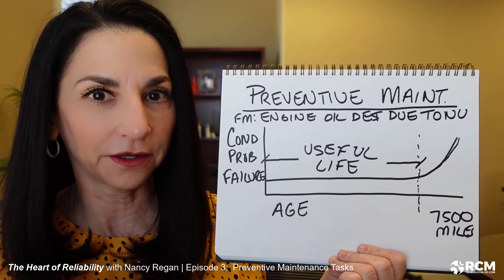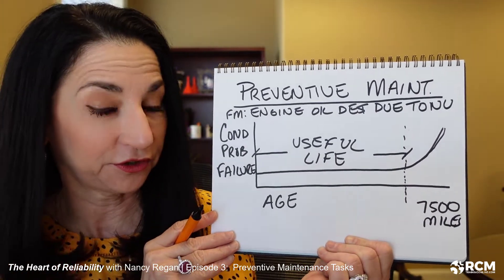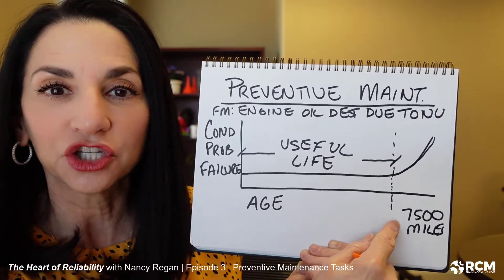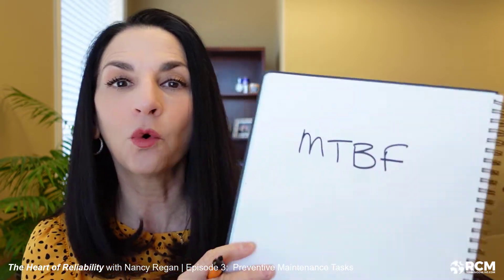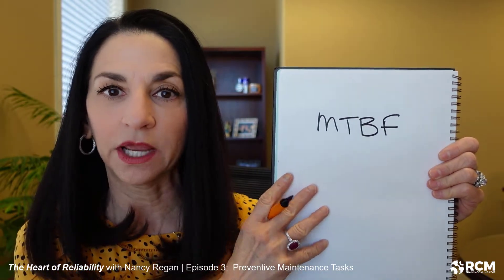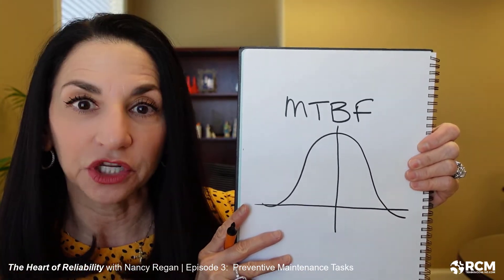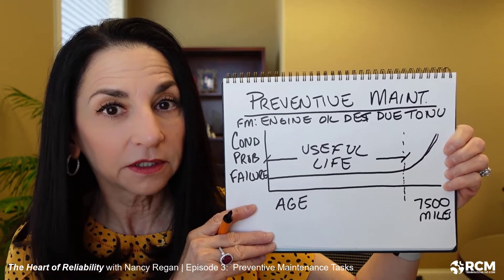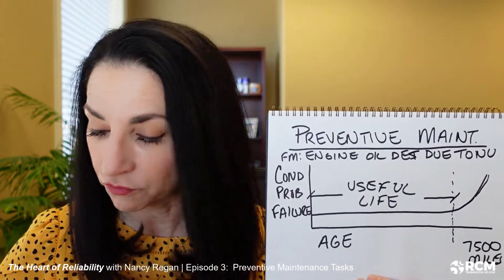Episode 3: What is Preventive Maintenance and How are Task Intervals Assigned?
In this episode, we talk about what preventative maintenance is and what two criteria determine if a preventive maintenance task should be assigned. The biggest pitfall that organizations often fall into when defining intervals for preventative maintenance tasks is revealed.